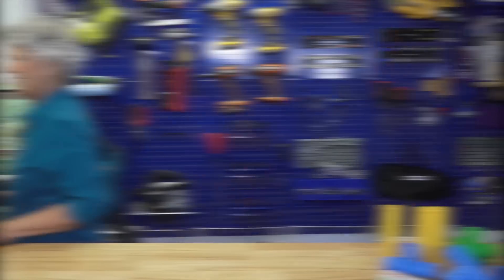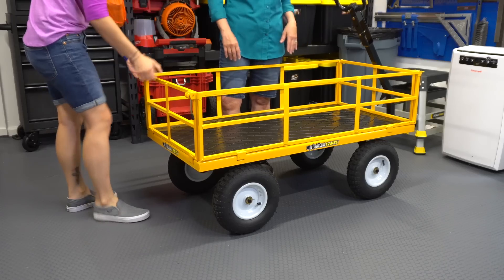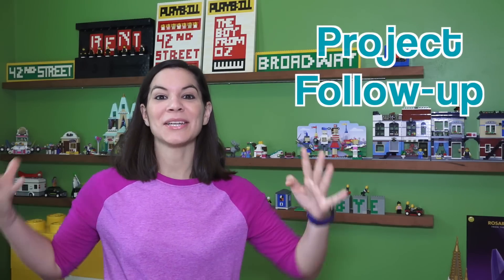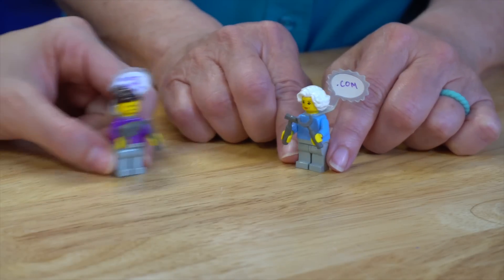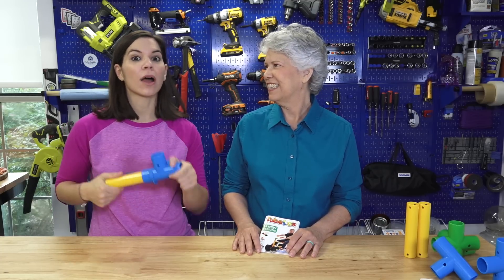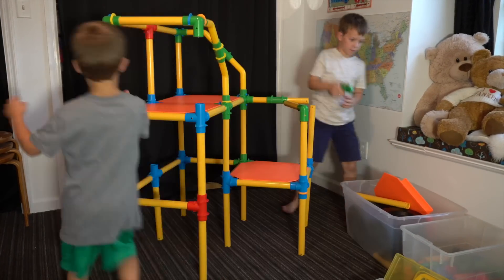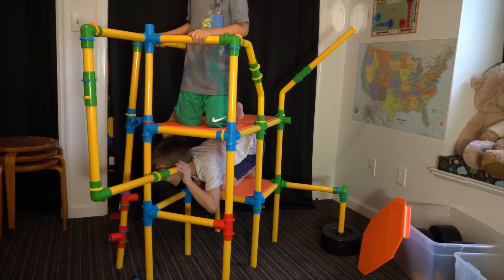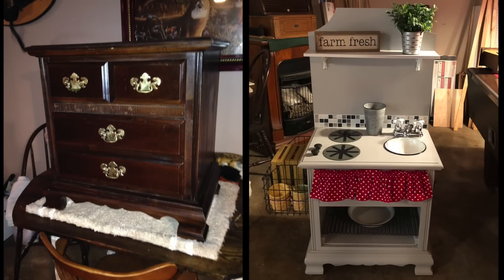Workshop Wednesday: Toys and Tools!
On today's show:
- Intro (00:00)
- A Closer Look: Gorilla Cart (00:55)
- Project Follow-up: Floating Shelves (02:15)
- Favorite Things: Tube Lox (03:40)